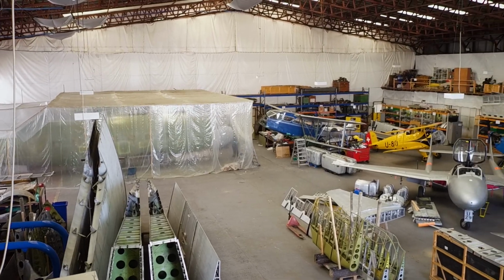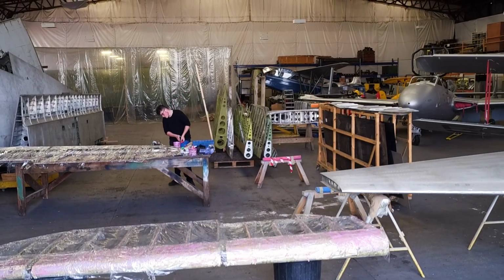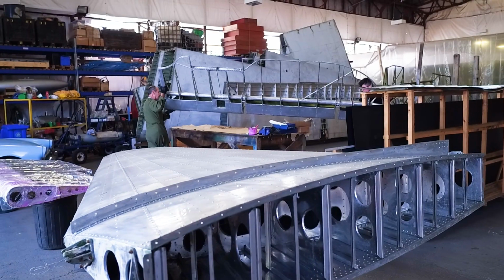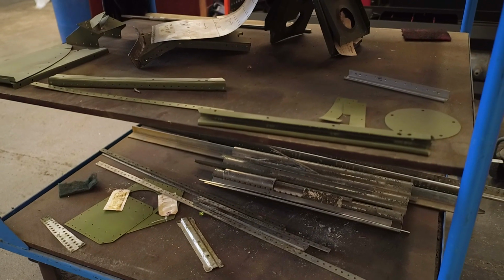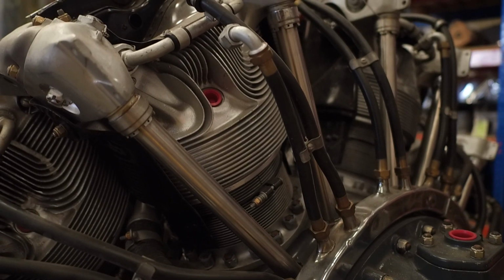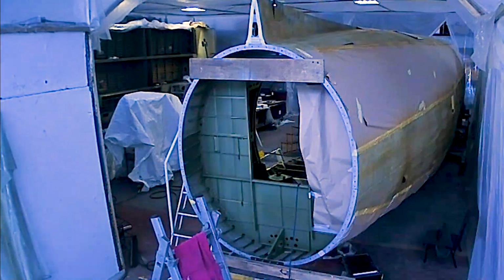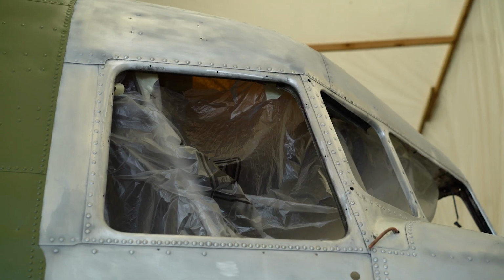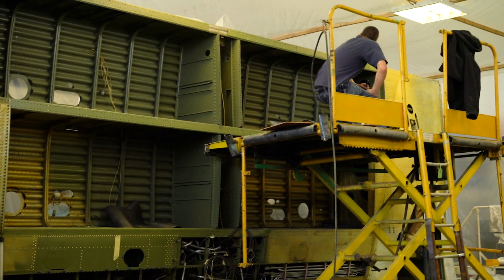The Night Fright Restoration Project. August 2018 Update